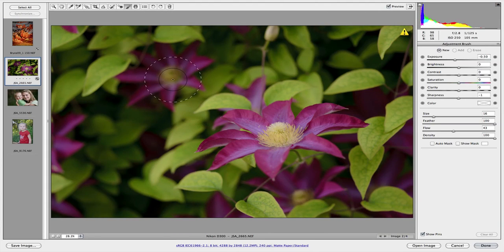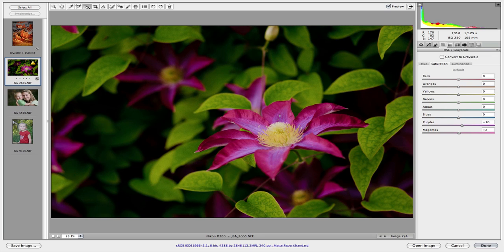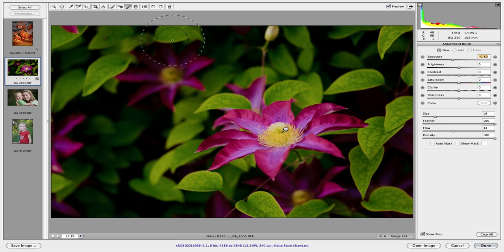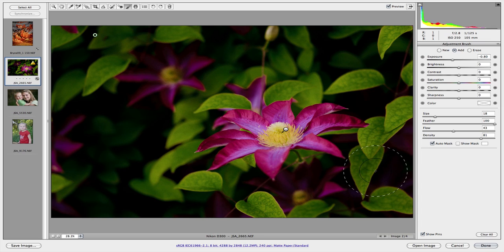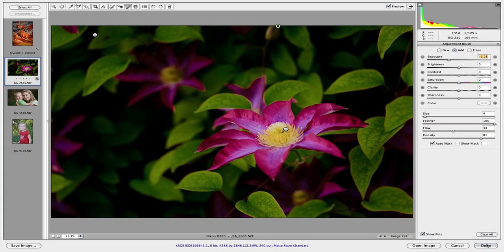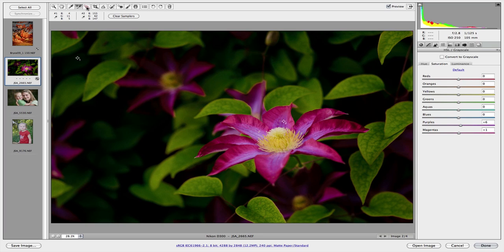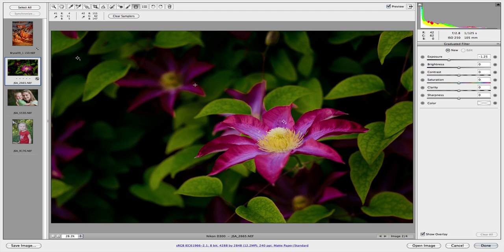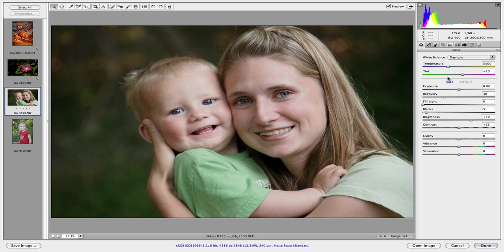Camera RAW Sample 2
Here is another camera raw workflow